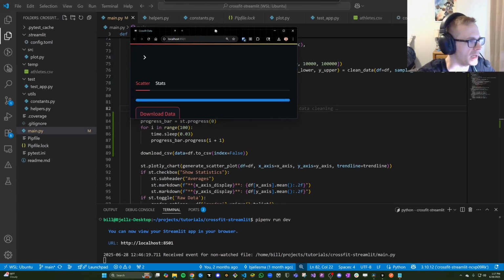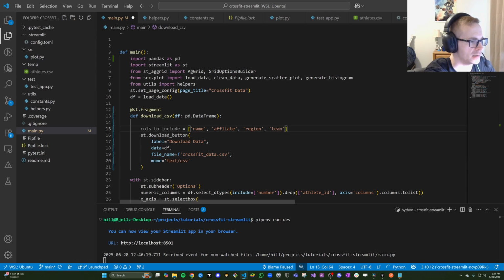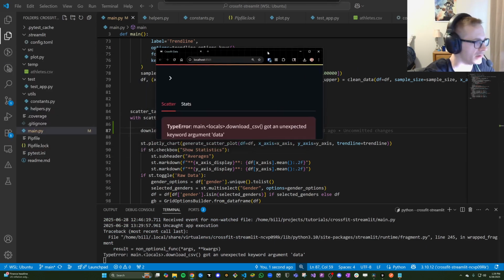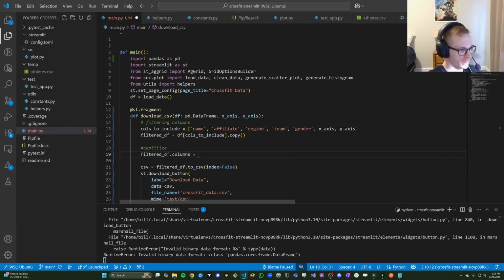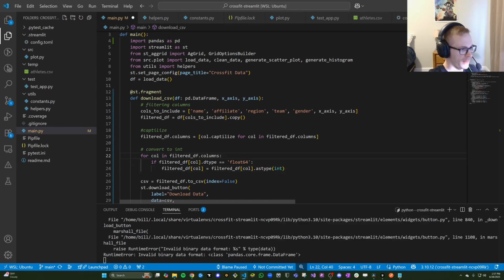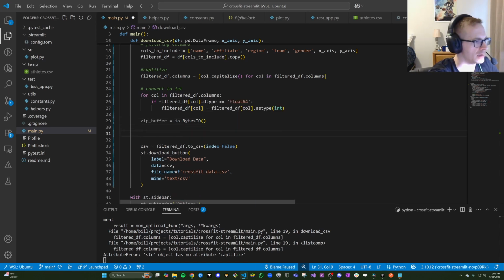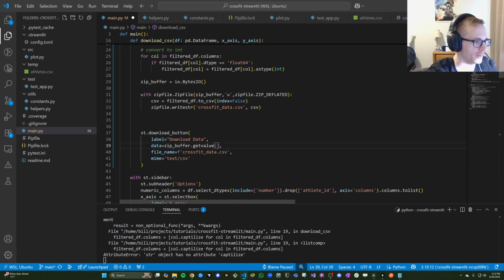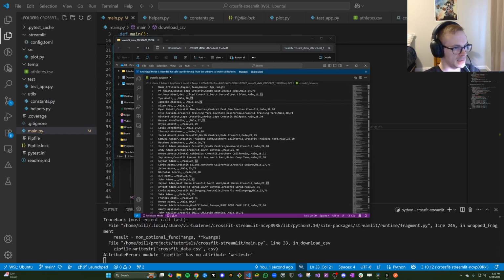Streamlit Crossfit 9b Download zip file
In this streamlit tutorial, let's continue our download functionality by creating a zip file

Chapters
00:00 intro
00:38 limiting columns output
06:26 data display
10:06 zip file